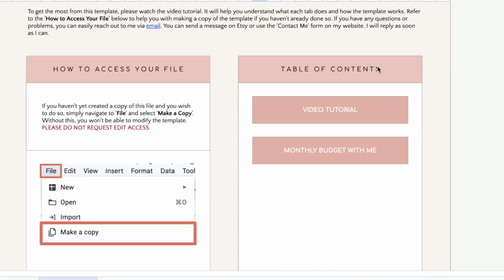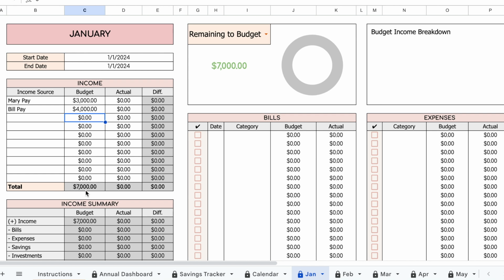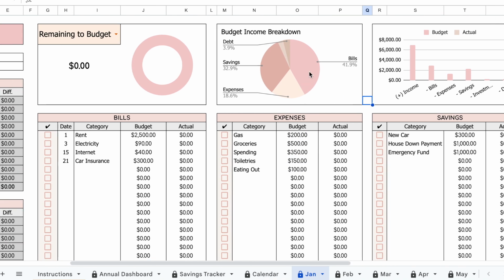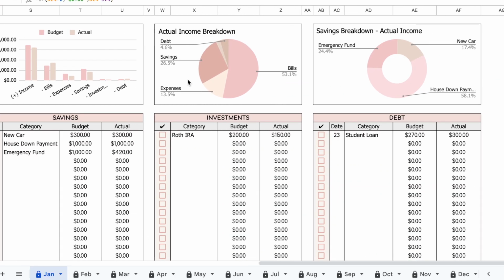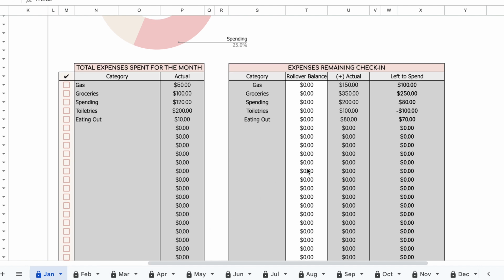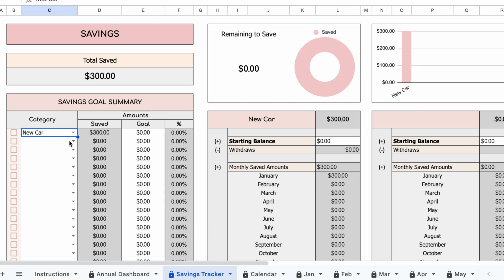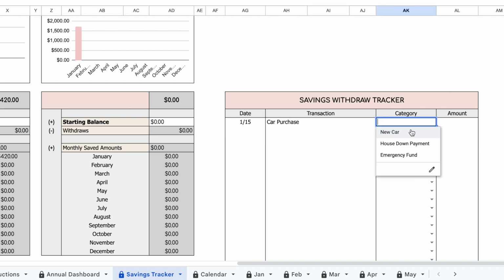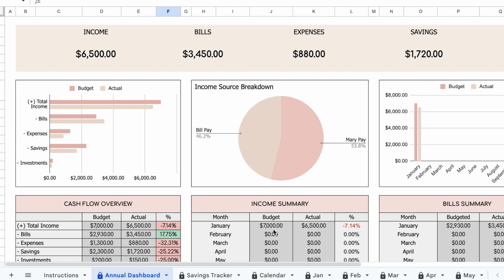How to Use Budget by Month Template | Budget for Beginners | Spreadsheet Tutorial | MONETS MONEY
In this video I will be sharing how to use the Budget by Month Template. This video will help you understand what each tab does and how the template works.

All cash envelopes and additional products are from Monet's Money shop, links listed below!

AMAZON STOREFRONT

-- TIMESTAMPS --
00:00 Intro / Instructions
02:07 Monthly Tabs
17:15 Calendar
19:10 Savings Tracker
24:14 Annual Dashboard
27:14 Outro